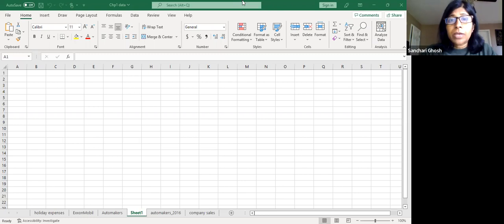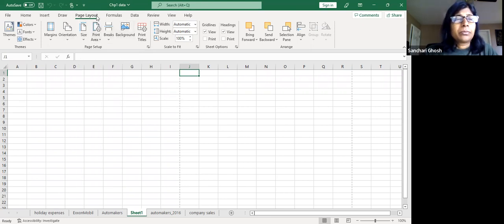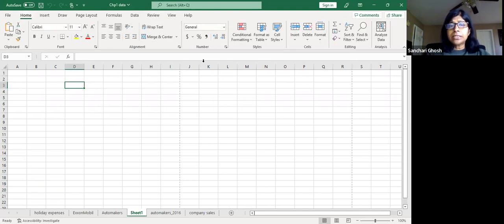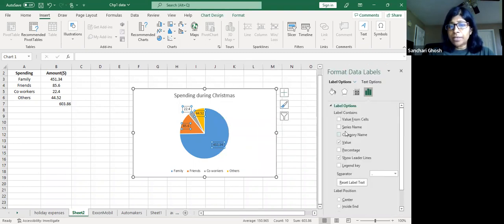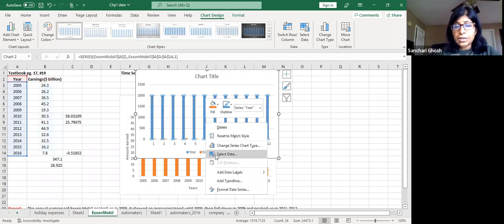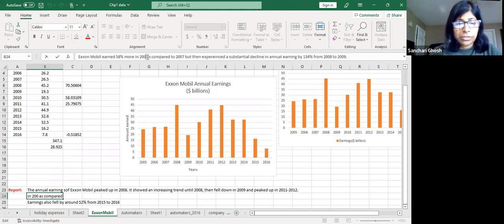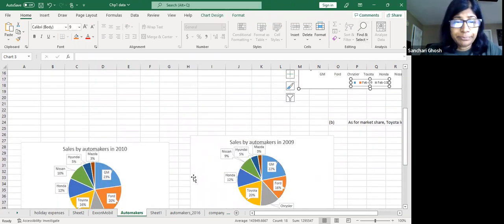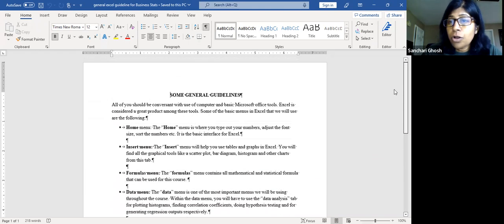Basics of Excel